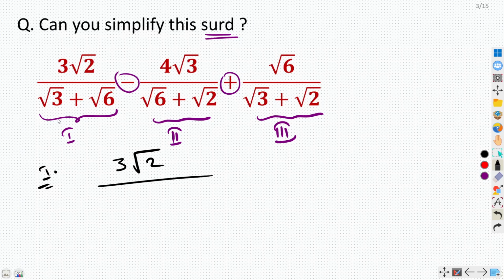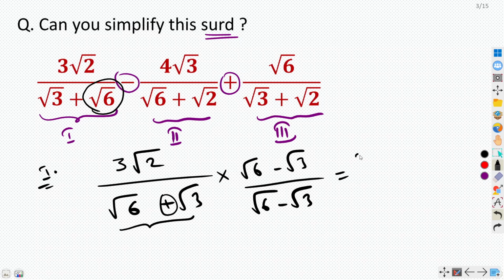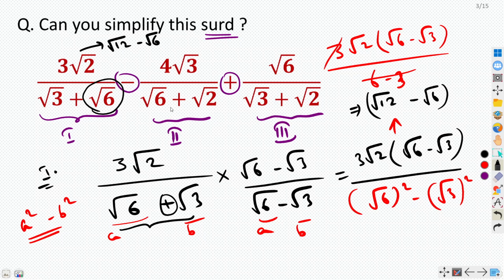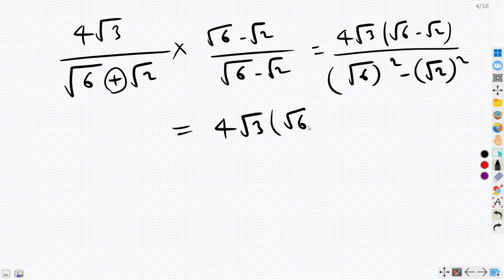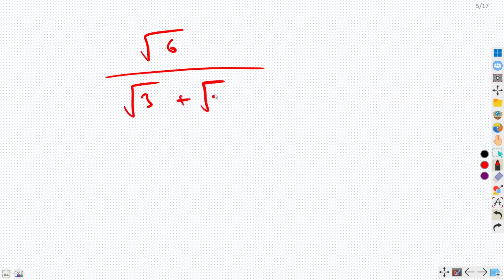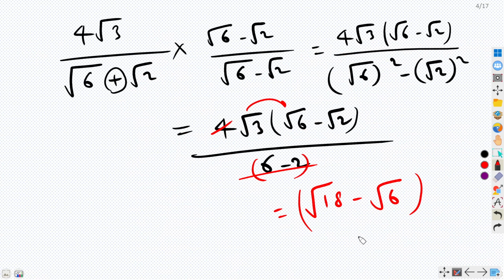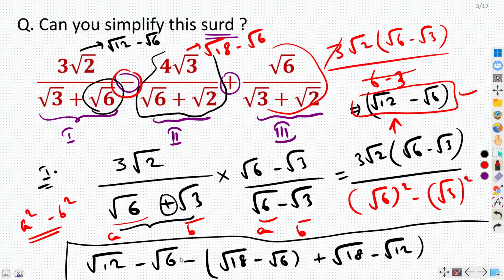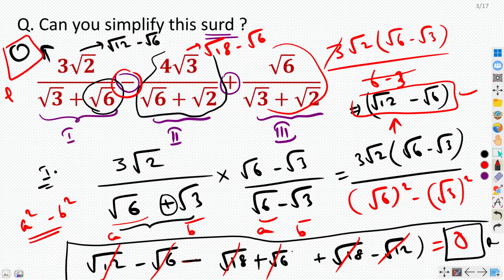3 part surd simplification problem || High School Algebra Problem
3 part surd simplification problem

Simplify a surd expression consisting of 3 parts.